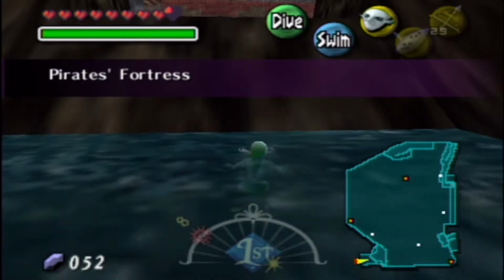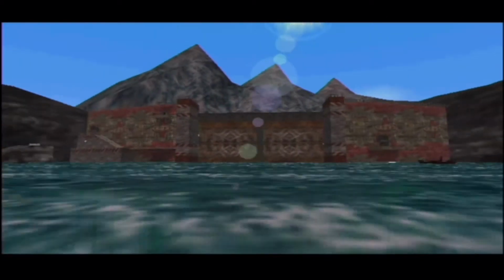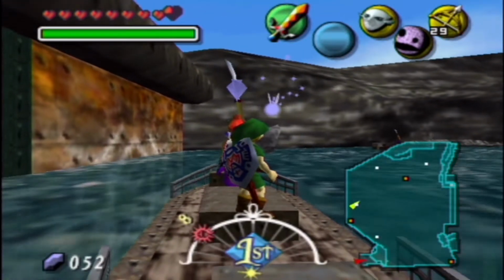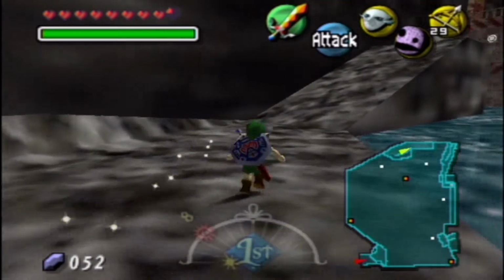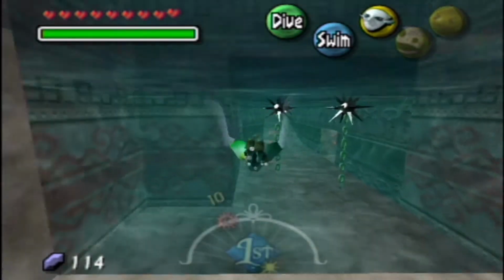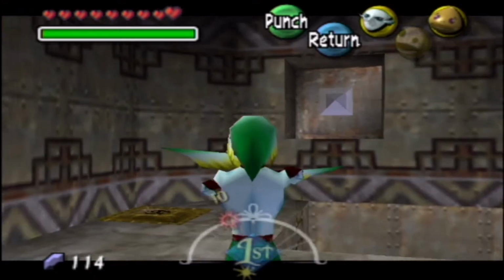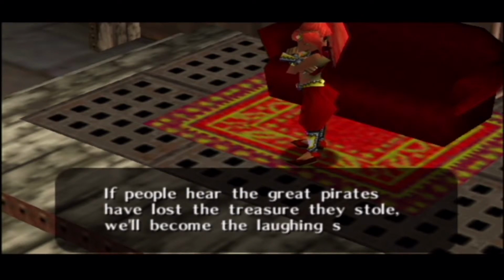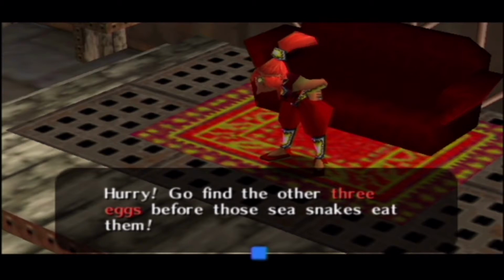Legend of Zelda Majora's Mask Walkthrough - Great Bay Part 2 (Commentary)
We walk you through Great Bay, getting you from Clock Town to the Great Bay Temple. This is not a 100% walkthrough. We just get you from point A to B. Part 2 of 7, with commentary.